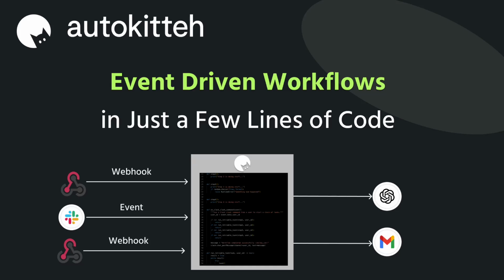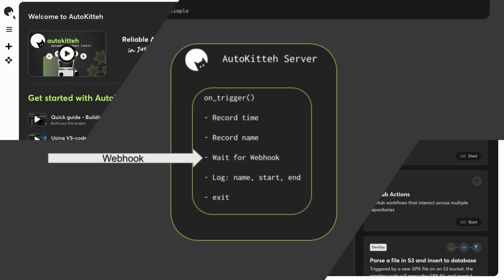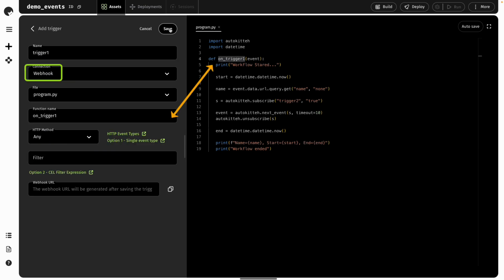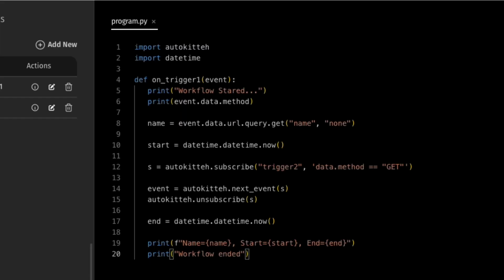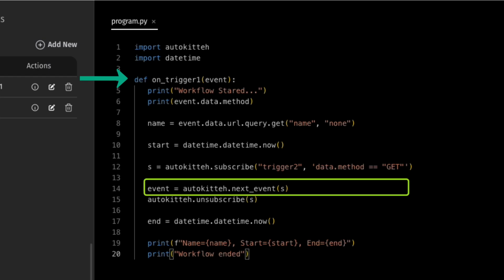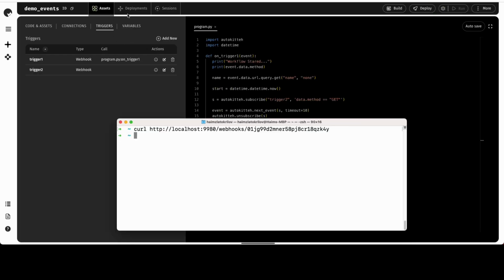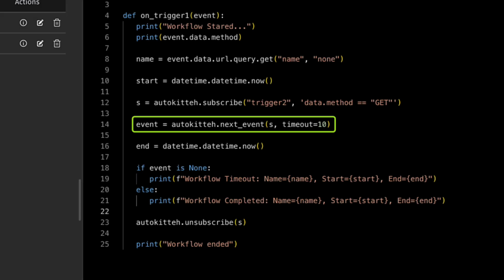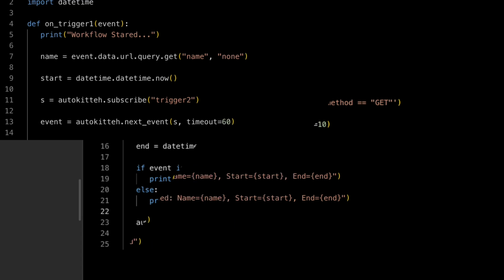AutoKitteh - Building Event Driven Workflows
This video shows how to use Autkitteh's API to trigger and wait for events from various applications.